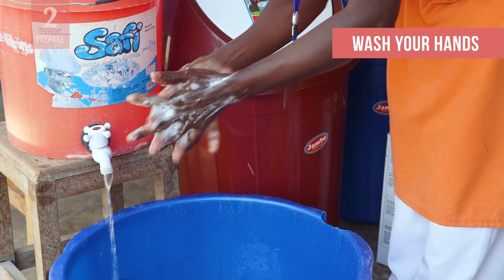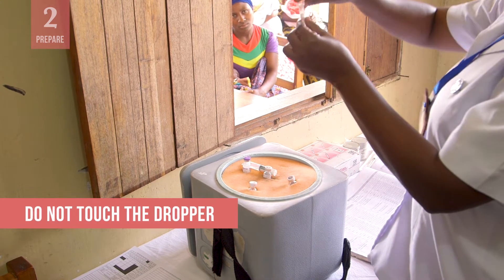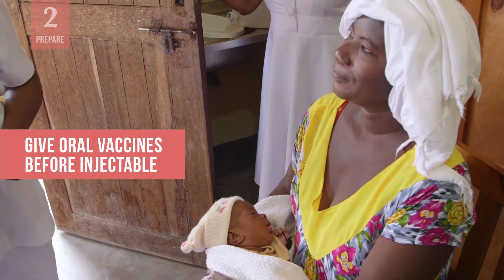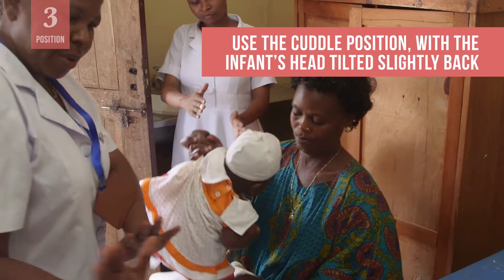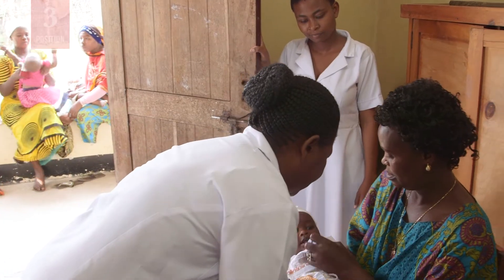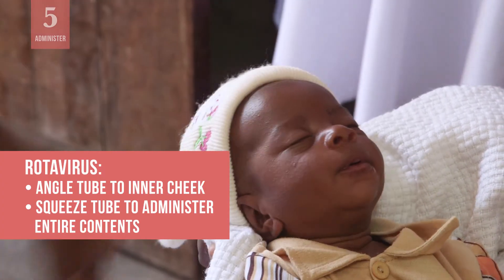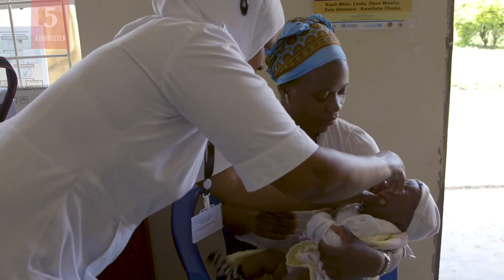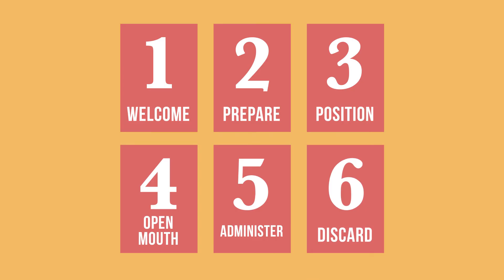How to Give an Orally Administered Vaccine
OPV and the rotavirus vaccine are two common vaccines that must be administered orally. This video will cover the general steps for giving this type of vaccine.